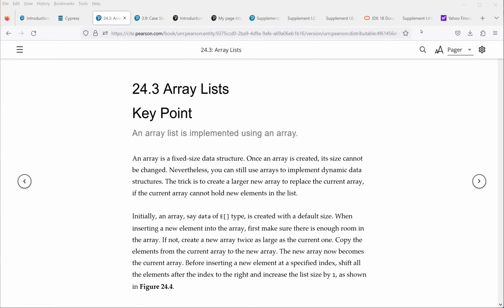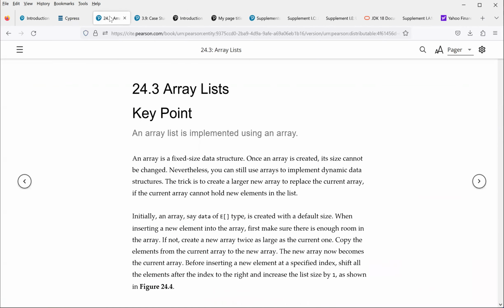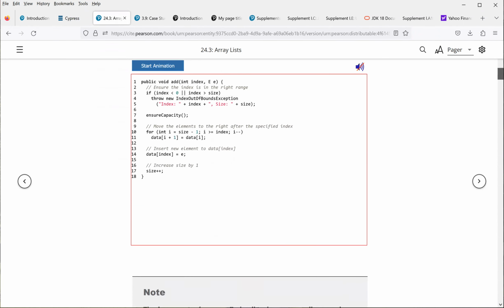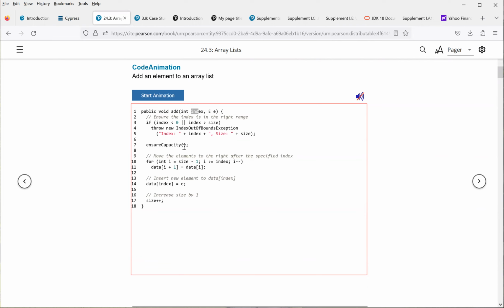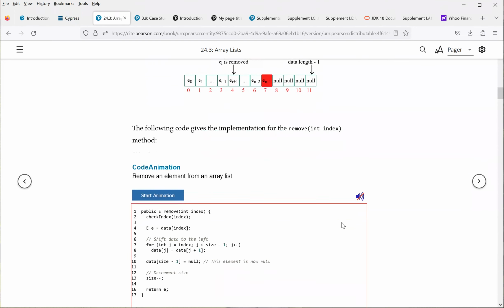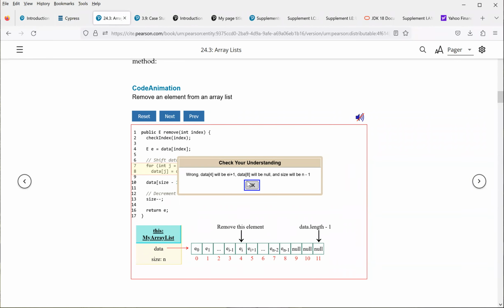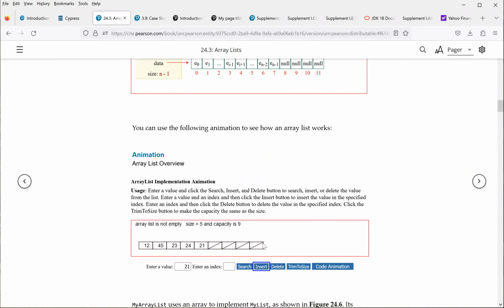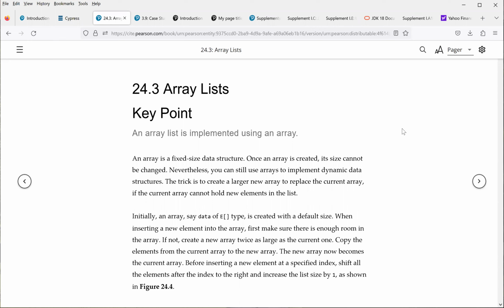Daniel Liang Java Section 24 3 Array Lists